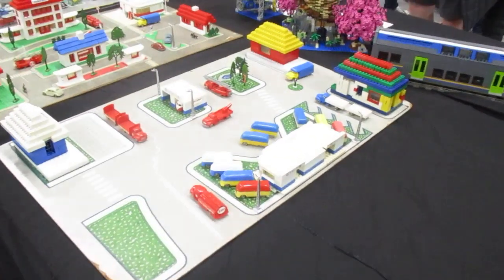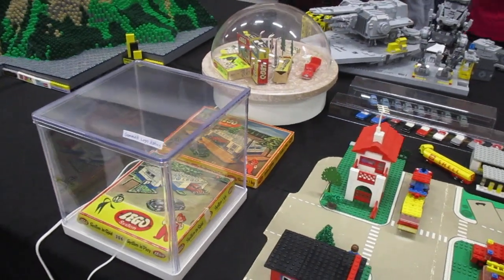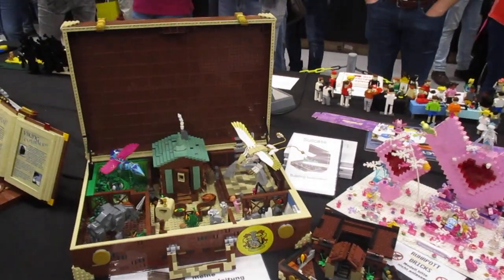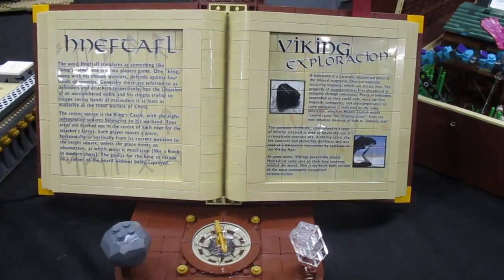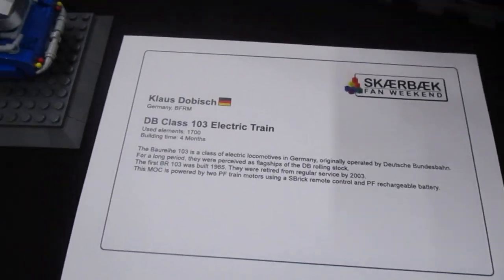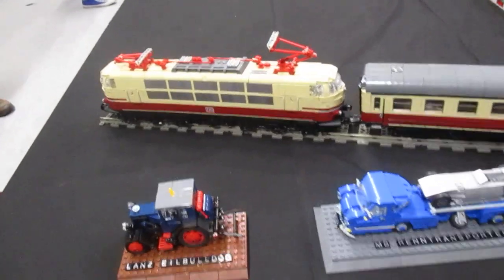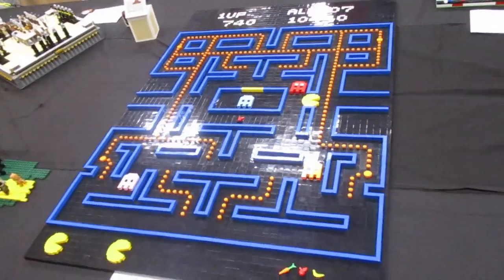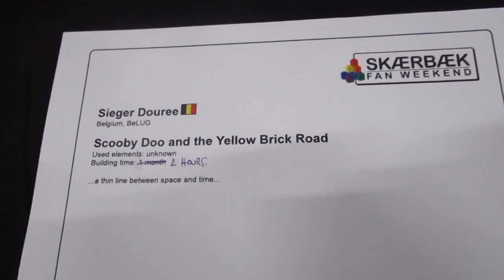SFW2019DK - 4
Skærbæk Fan Weekend 2019
27-29 September, 2019 - Skærbæk Kursus- og Fritidscenter, Skærbæk, Denmark.

(Note, if you notice your MOC feel free to reply on the comments where it is! :)
Filmed Saturday morning, before opening to public (during the opening speech).